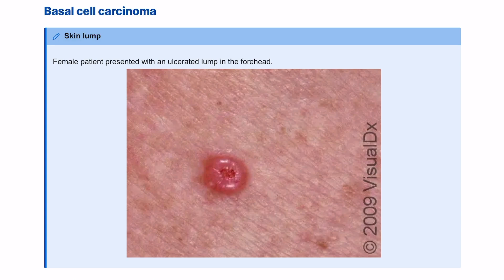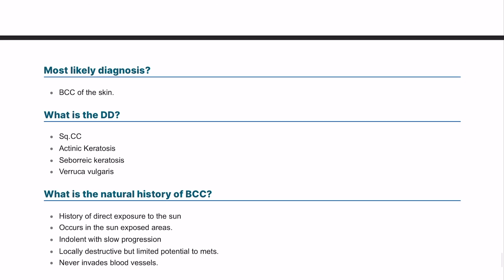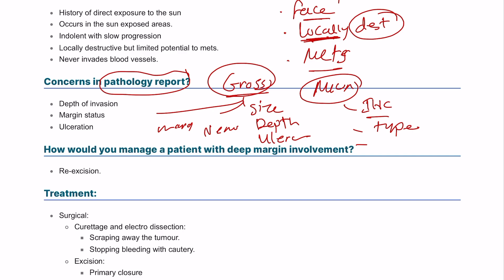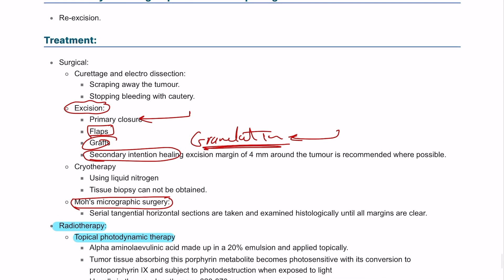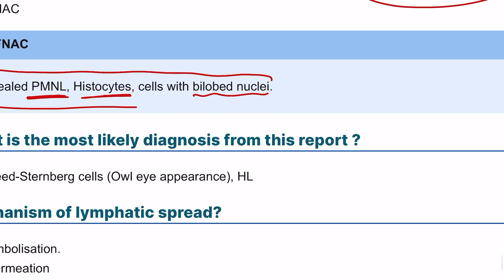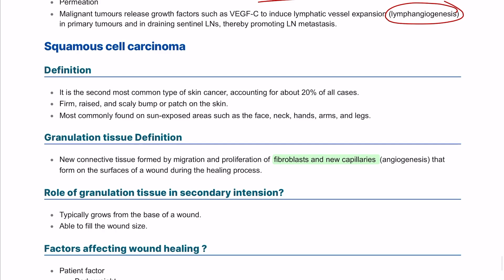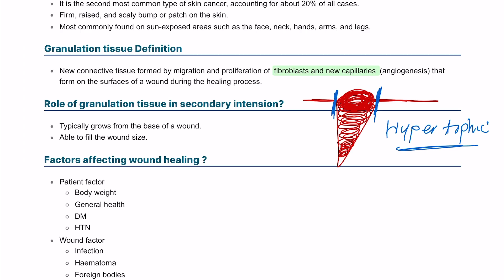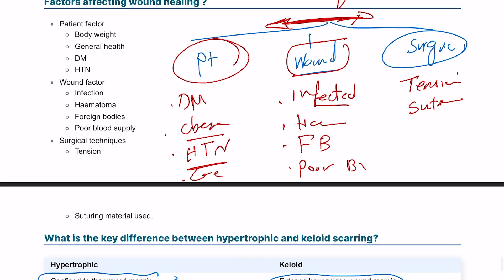MRCS part B pathology | Basal cell carcinoma and squamous cell carcinoma